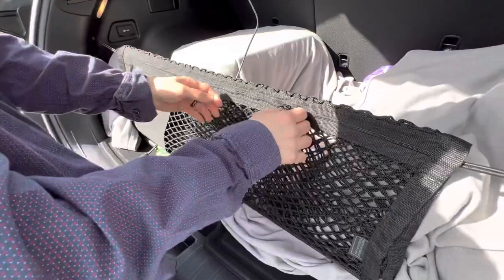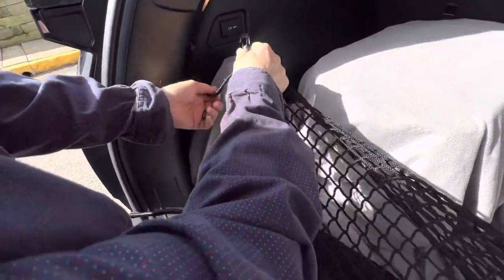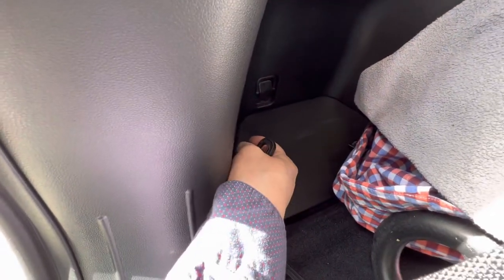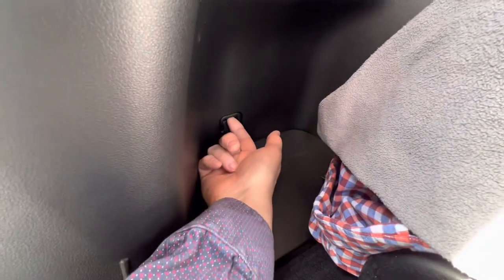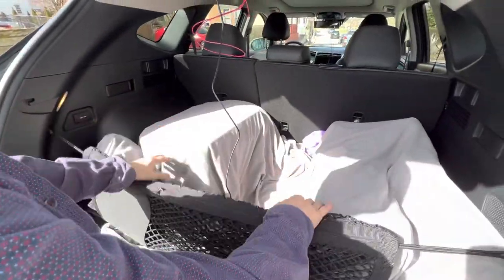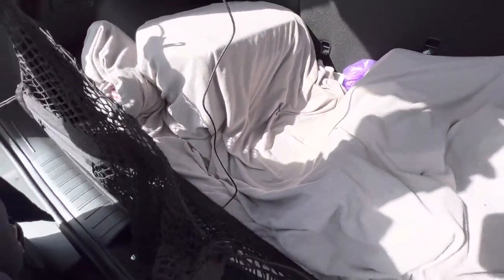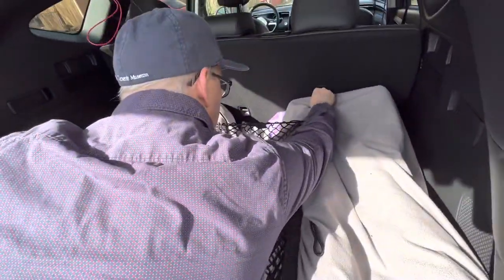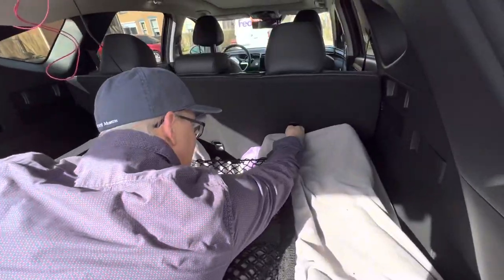How to install cargo net on Hyundai Tucson 2 ways!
This video is about the 2023 Hyundai Tucson.

The 2023 Hyundai Tucson struts a cutting-edge style that stands out among its more sober- looking compact SUV competitors. That doesn't mean that the Tucson sacrifices practicality or affordability. It boasts both. Hyundai has taken the blanket approach with the Tucson, offering a wide variety of trims and powertrains—including a hybrid and plug-in hybrid—giving it broad appeal. The entry-level powertrain is a 2.5-liter four-cylinder but the hybrid and plug-in hybrid models use a turbocharged 1.6-liter four that's buttressed by an electric motor—a combination that provides more pep. Entry-level models of the Tucson are nicely equipped while higher-end trims cross the line from mainstream to premium, giving it an edge over rivals such as the Honda CR-V, the Toyota RAV4, and the Volkswagen Tiguan.

The 2023 Hyundai Tuscon SUV was fun to drive. So was the Toyota Rav4. Terra and I took both the Tuscon and the RAV4 on test drives. This is a review and compare of our impressions of the Hyundai and the Toyota.

We are shopping for a new car, so there may be more of these auto and vehicle videos. Maybe they can help you decide between different cars. Toyota or Hyundai. Please tell us your experiences driving Tuscon or Rav4 . It will help others.
This video is about cars autos automobiles. Love cars? So do I. Let's talk about car models brands engines. Let's talk about car bumper stickers, funny car window decals. Let's talk about car performance, reviews. What is your dream car? What car did you always want to have but couldn't afford? Which car is the most reliable, most fun to drive? Which car lasts forever?

This video is about the 2023 Hyundai Tucson specifically and cars in general. We discuss features, pros and cons, reviews, driving specs, etc.

Giraffe t shirt has nothing to do with cars, but I will add car related merch soon

PittsburghPat.com  I do interviews, podcasts, editing photography, music composition amd more

These products help me make car and driving videos

2023 Apple 12.9-inch iPad Pro (Wi-Fi, 128GB) - Silver (6th Generation)

These are great products for watching car videos